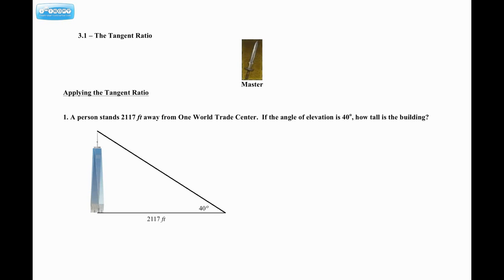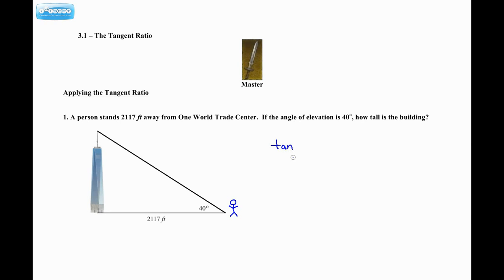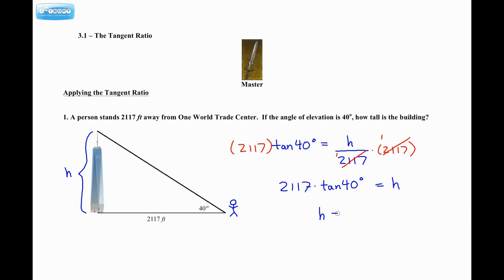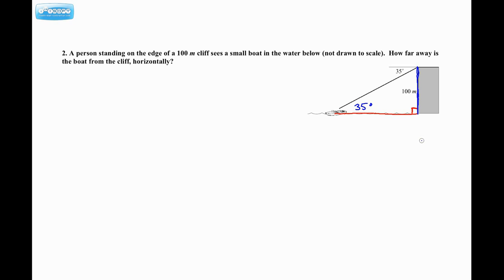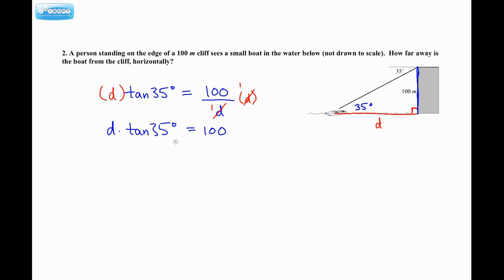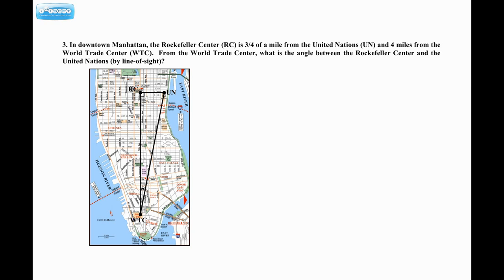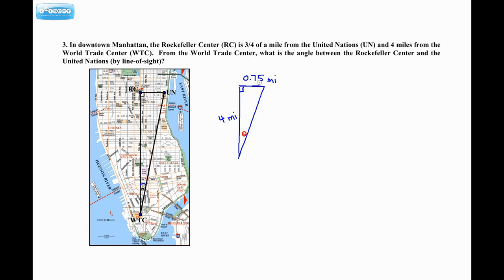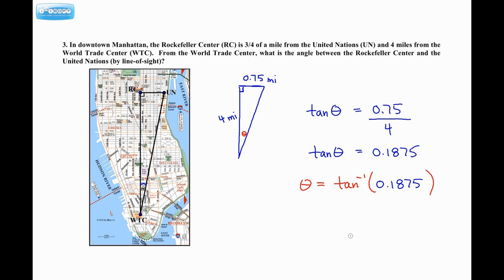3.1 The Tangent Ratio (Master - Pre-Calculus 10)